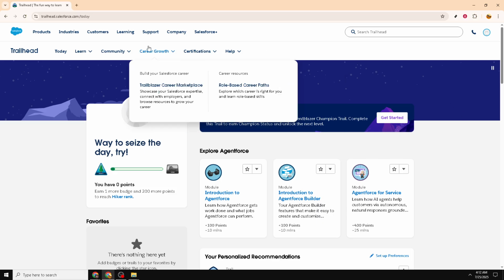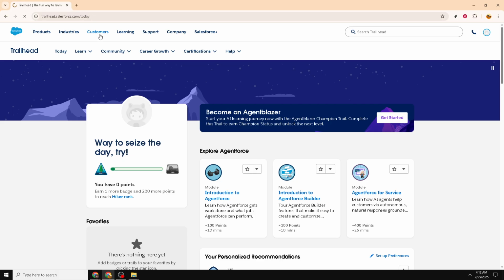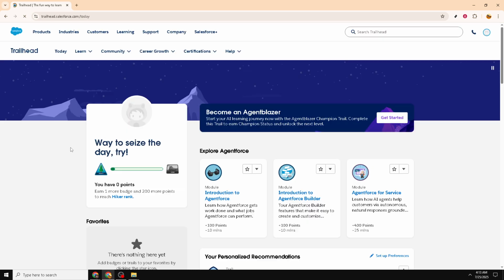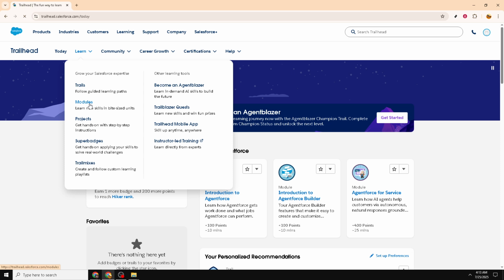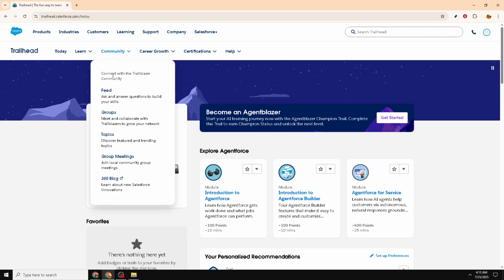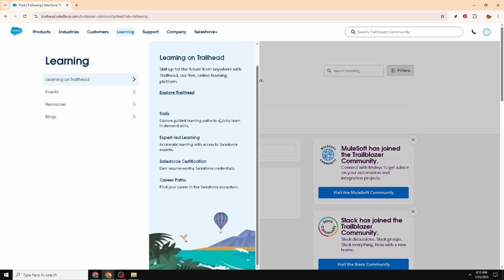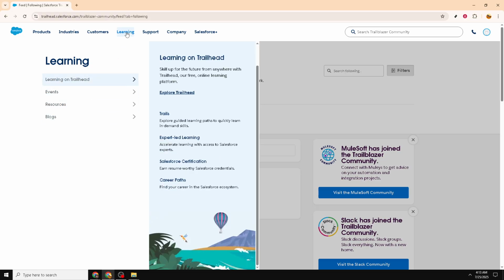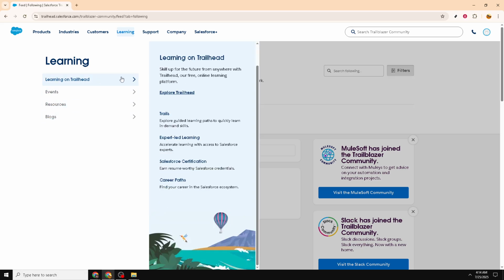Salesforce Trailhead Tutorial How to use it { 2025 edition }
Salesforce Trailhead Tutorial How to use it